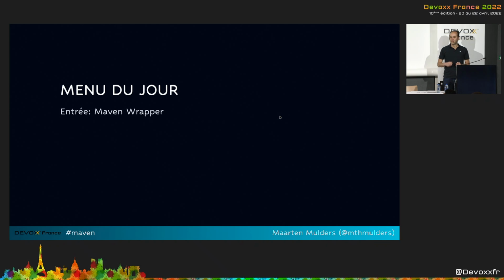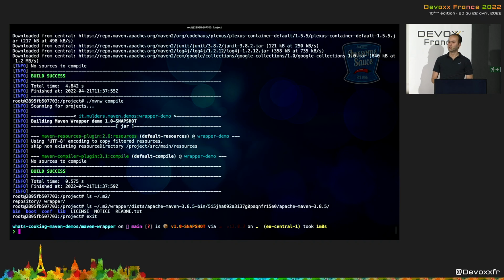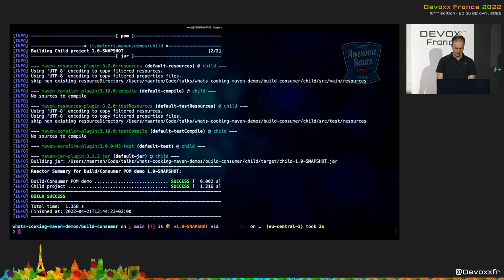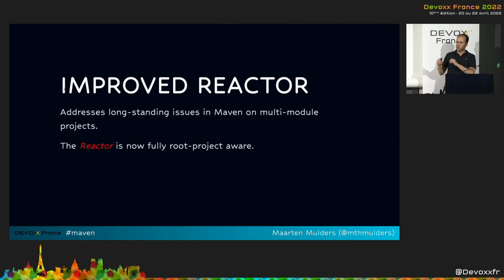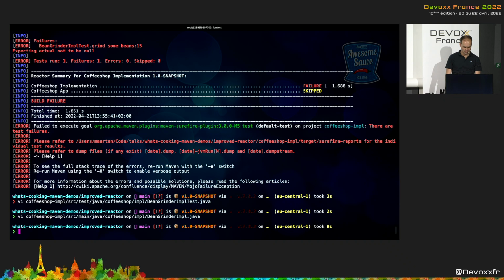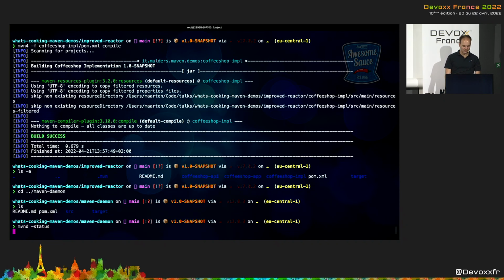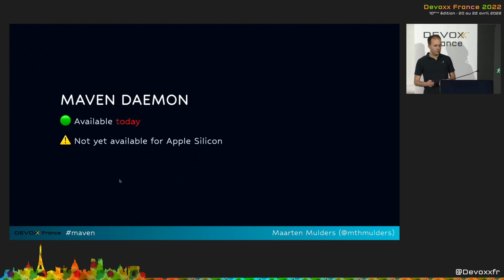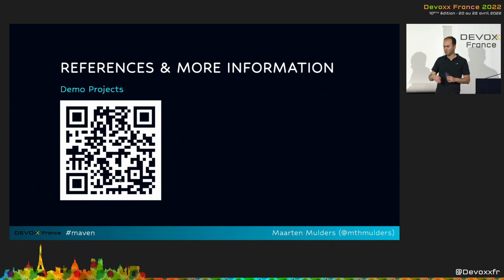What's cooking in Maven? (Maarten Mulders)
It's been over 10 years since Maven 3 saw the light, bringing initial multi-module support. Later releases brought a lot of improvements, bug fixes, and of course coloured output.

But the Maven community hasn't been resting on their laurels. A lot of effort has gone into the future of Maven. You may have heard about Maven 4, Maven Wrapper, or Maven Daemon. Why should you care? And how will it change the way you use Maven? I will show you by using the latest snapshot builds of Maven - time will tell if that's a brave or a stupid idea…

Join me to find out what the future of Maven has for you!